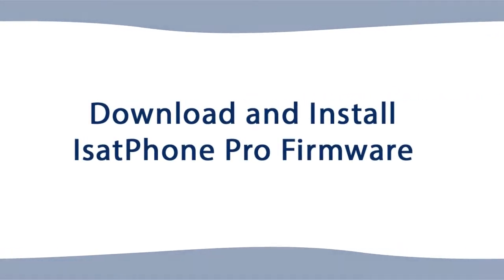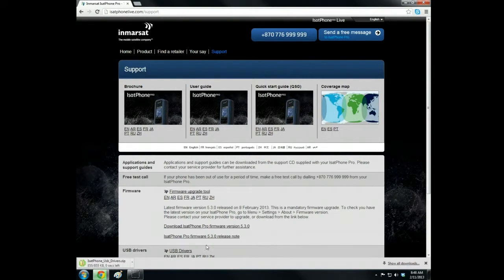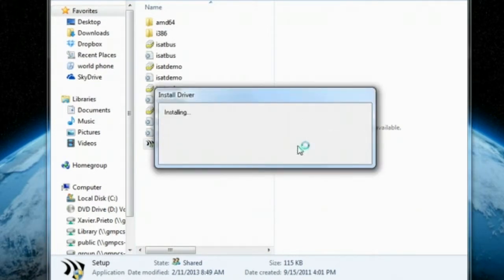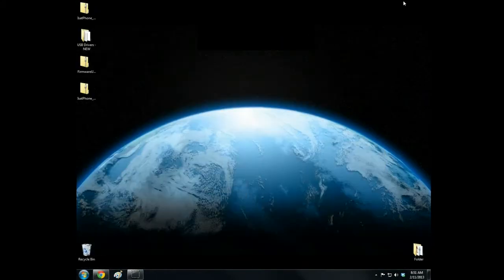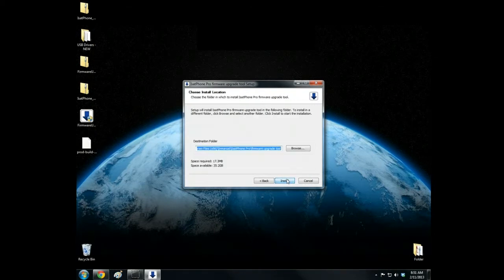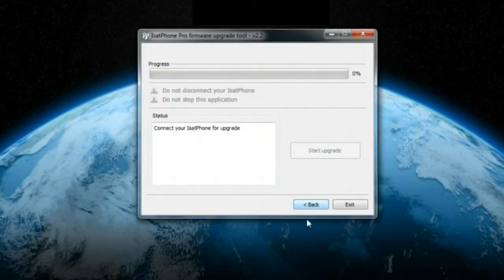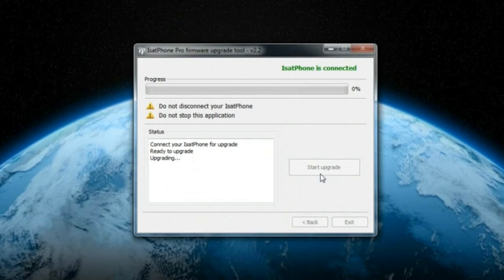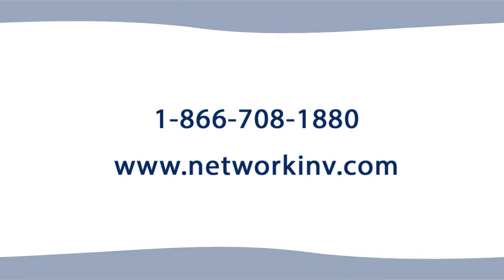How To Update Firmware on the IsatPhone Pro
Learn how to download and install the latest firmware for your IsatPhone Pro.